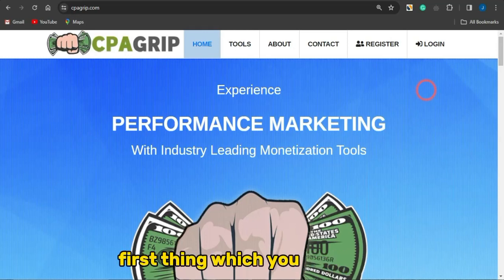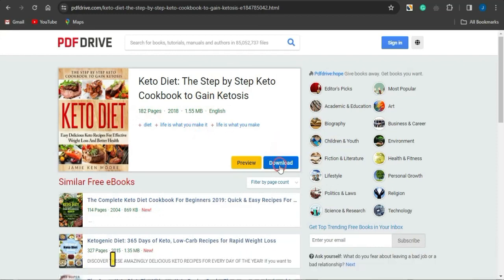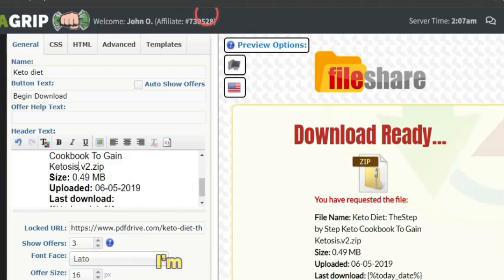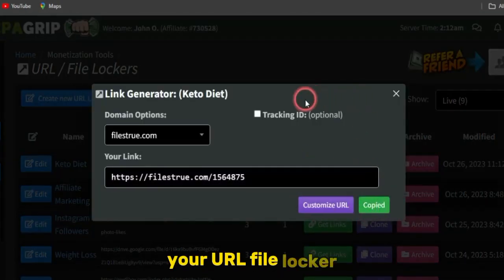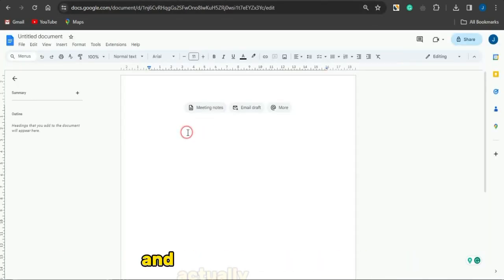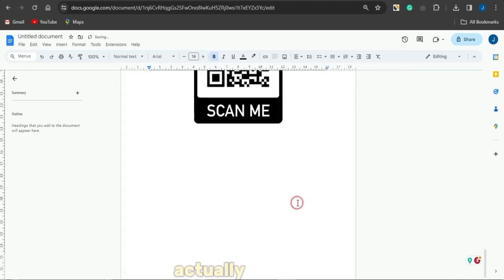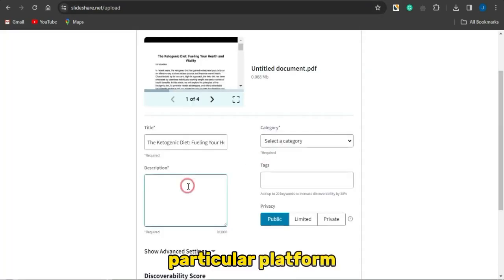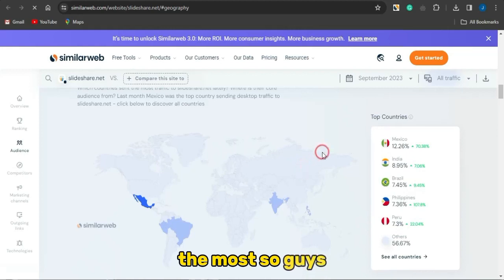((NEW!!)) Get Paid +$50 Per Day With Content Locker Trick | Cpagrip Tutorial